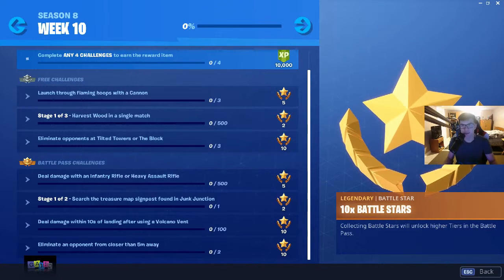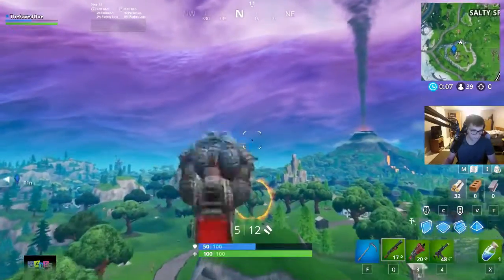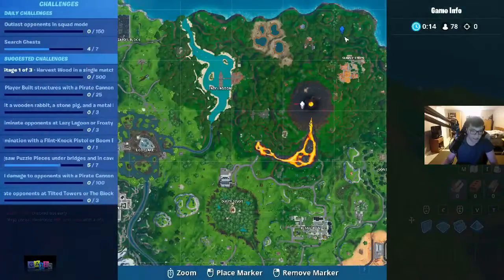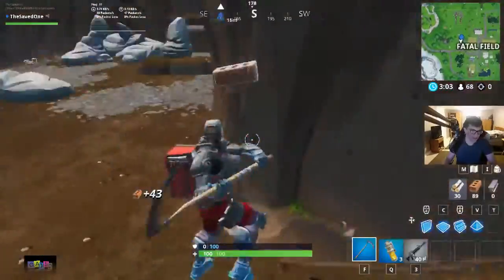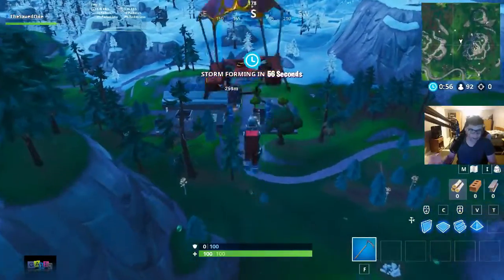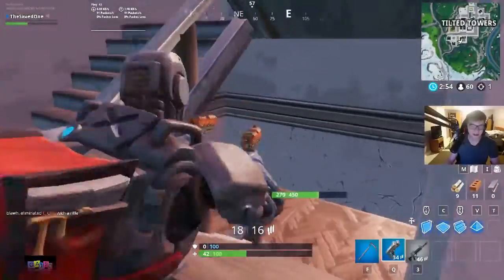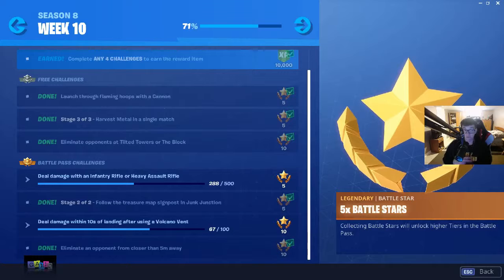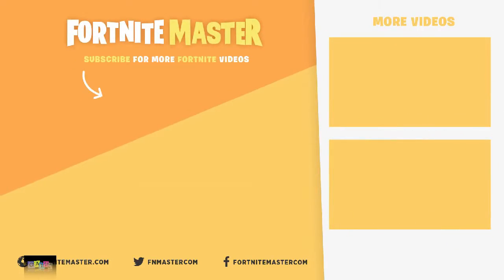Season 8 Week 10 Battle Pass Challenges With Fortnitemaster Fortnite Battle Royale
For links to all the maps used in the video you can visit our Season 8 Week 9 Battle Pass Guide

Here are the timestamps for each challenge:

1) 00:28 - Launch through (3) flaming hoops with a Cannon
2) 01:53 - Harvest ____ in a single match
3) 05:00 - Eliminate (3) opponents at Tilted Towers or The Block
4) 07:24 - Deal (500) damage with an Infantry Rifle or Heavy Assault Rifle
5) 06:26 - Search the treasure map Signpost in Junk Junction
6) 08:03 - Deal (100) damage within 10s of landing after using a Volcano Vent
7) 05:47 - Eliminate (2) opponents from closer than 5m away

Credit:

Fortnite Master